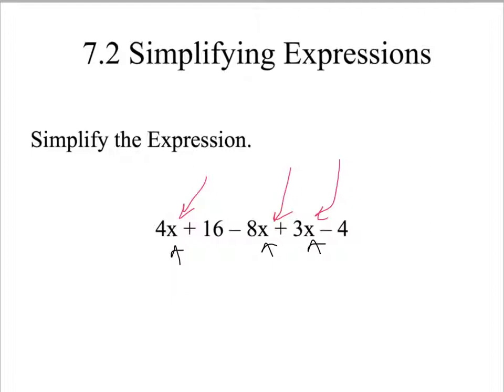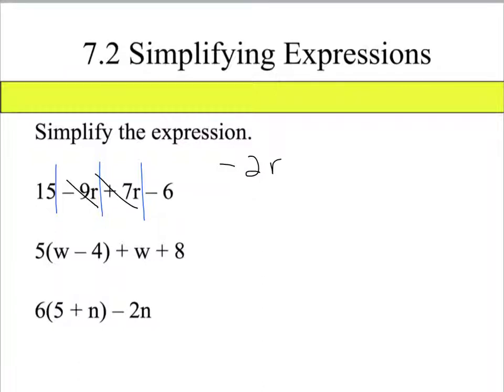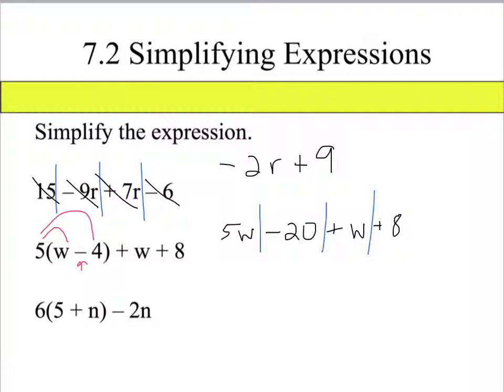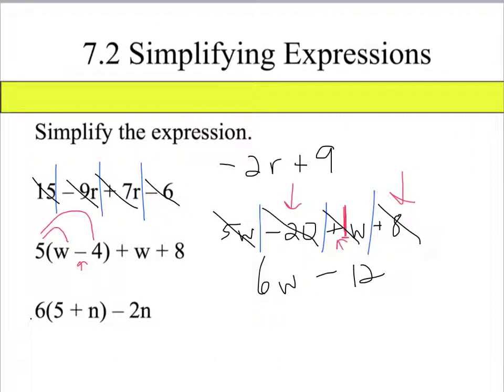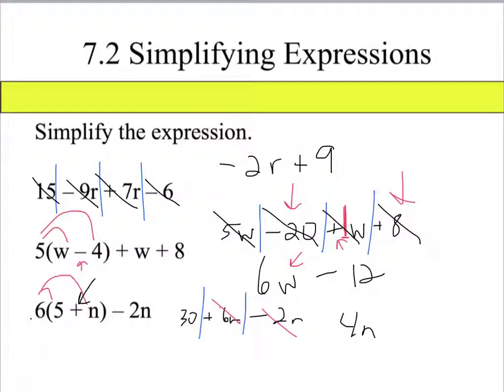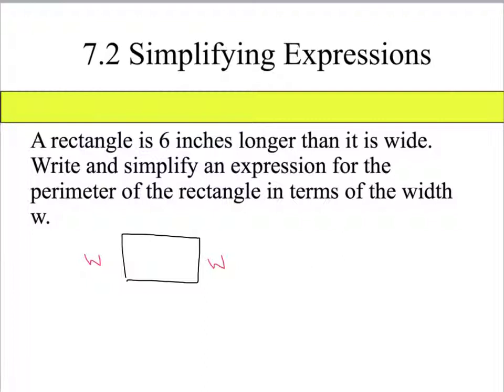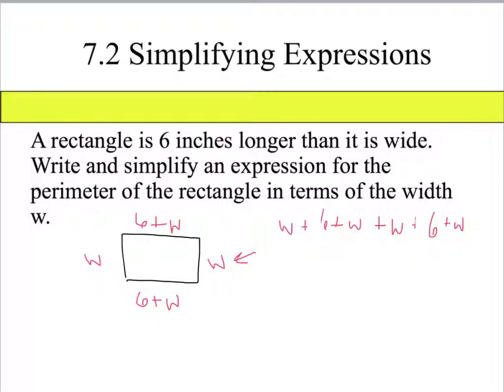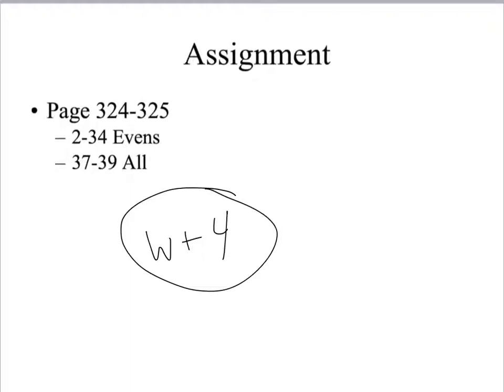Made with Explain Everything